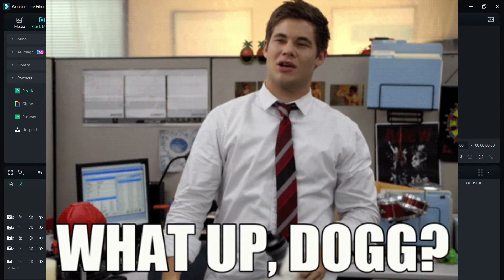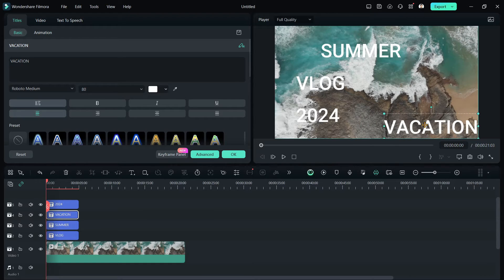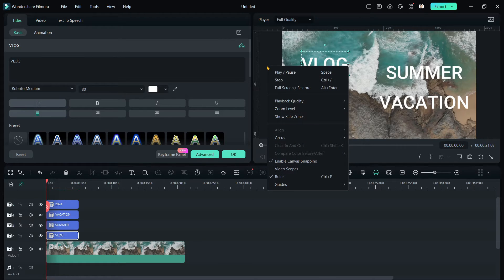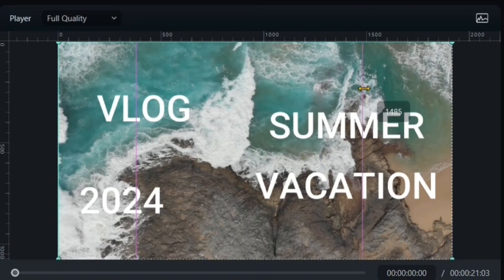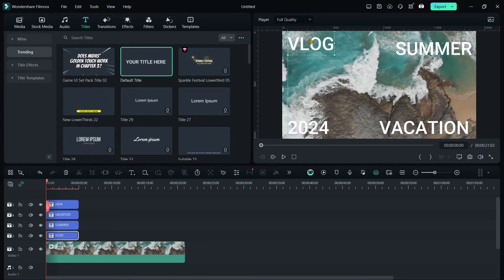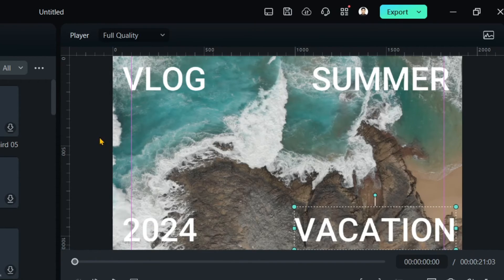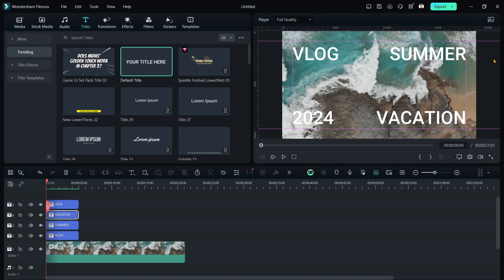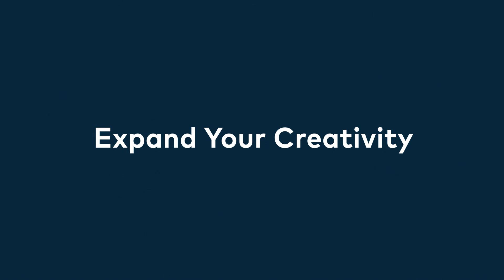Filmora 13: How to Use Grid Lines